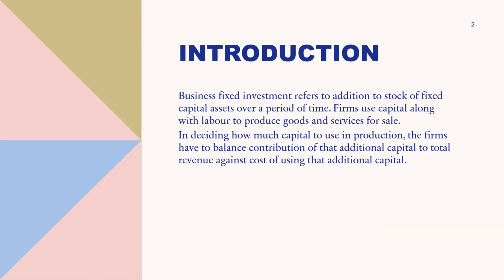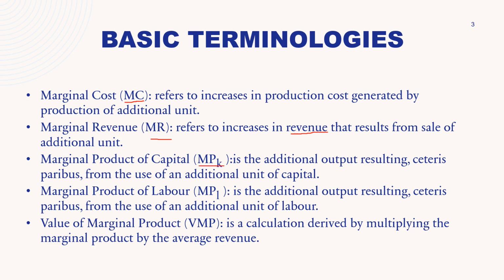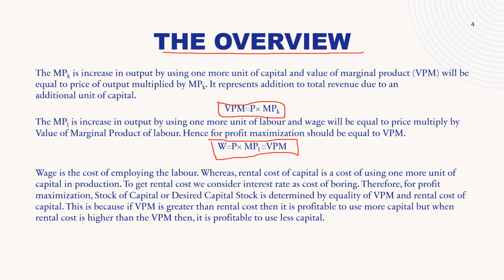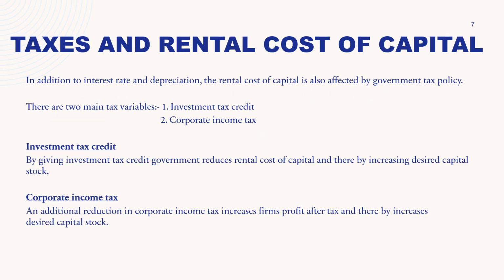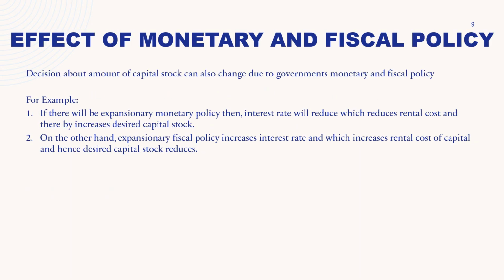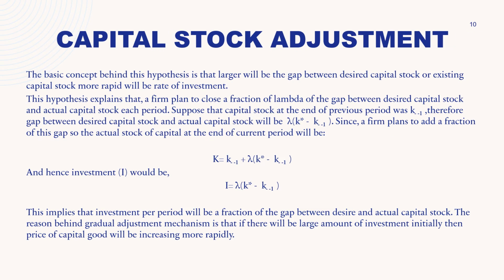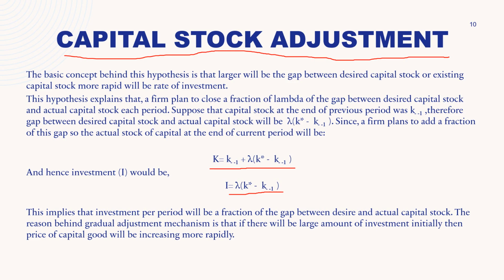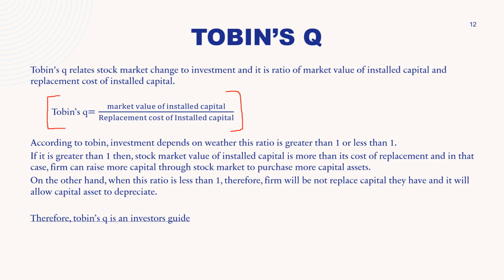Business fixed investment